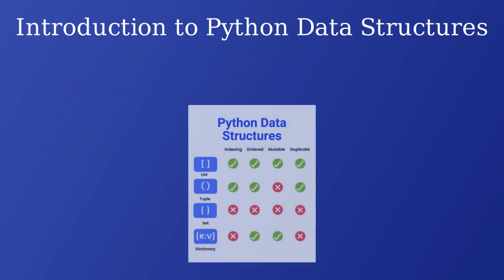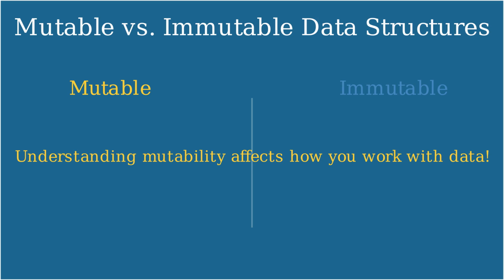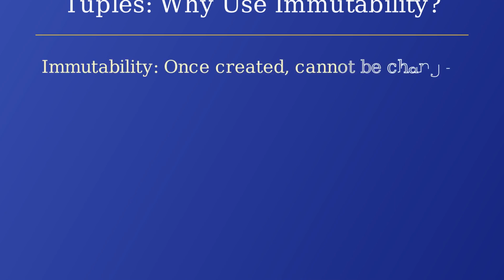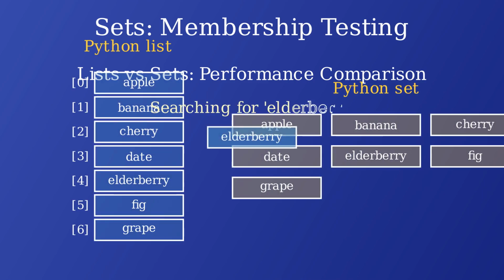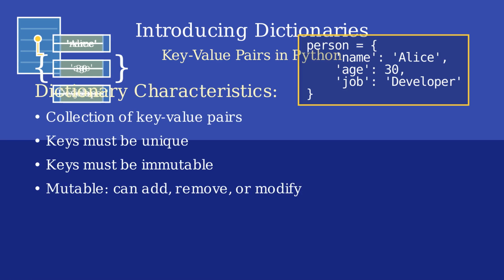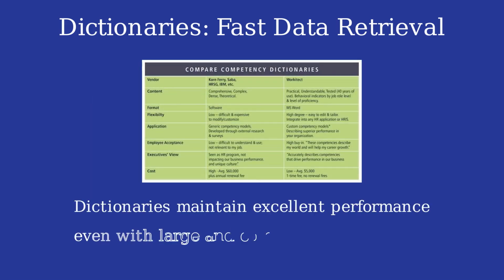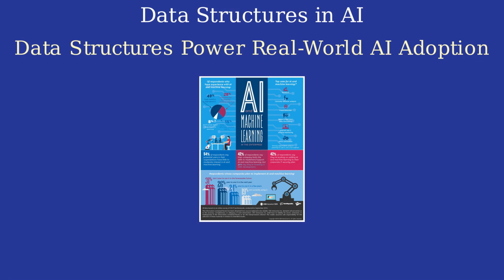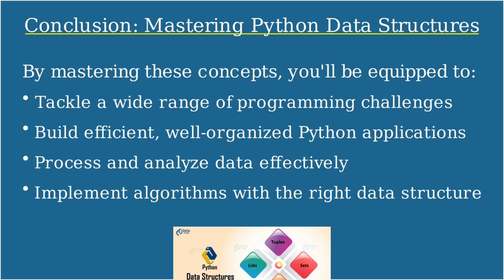Python Data Structures Made Simple Lists, Tuples, Sets & Dictionaries